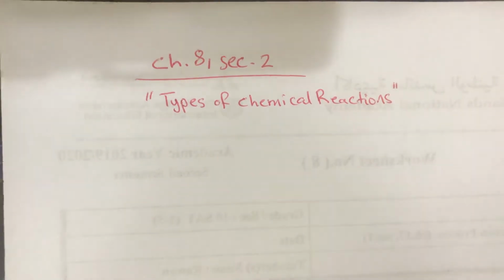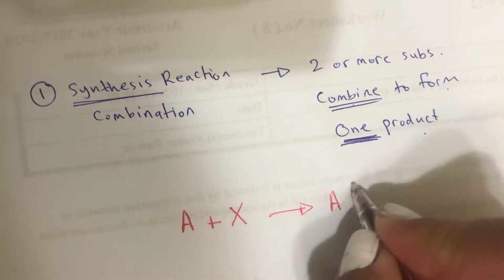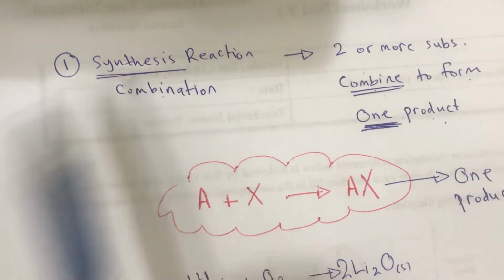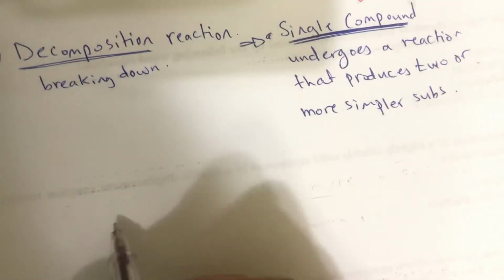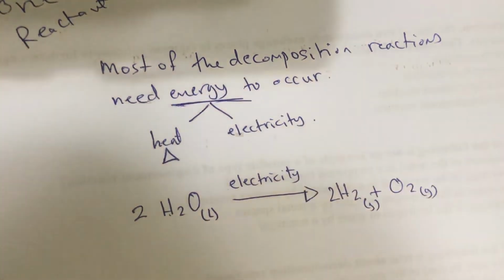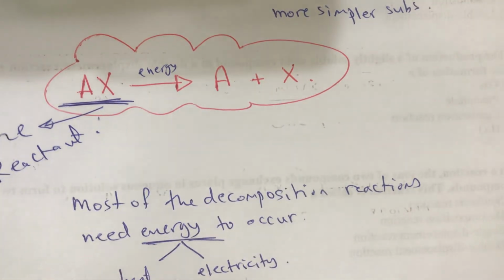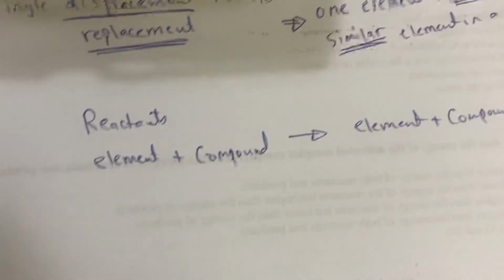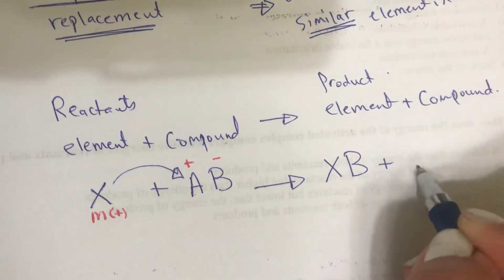Types of chemical reaction (ch.8, sec.2) part 1 / grade 9